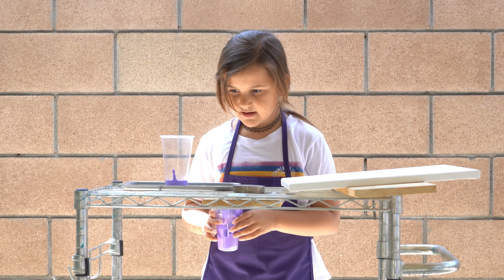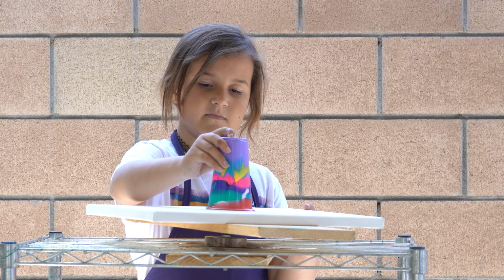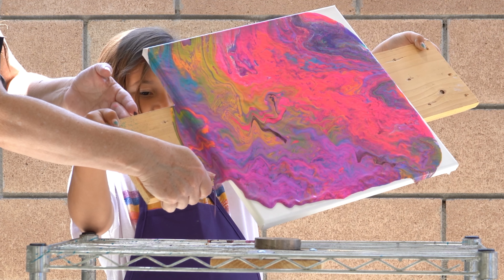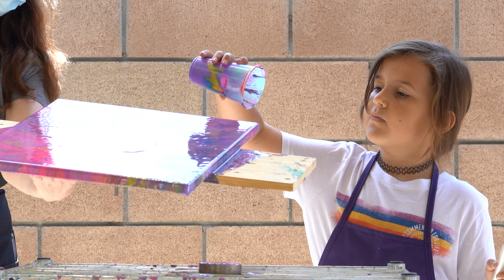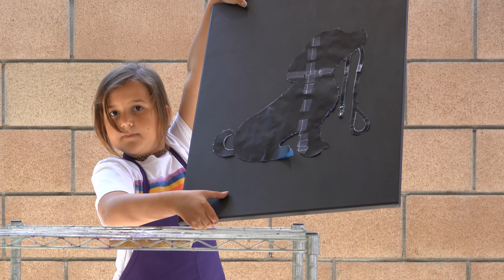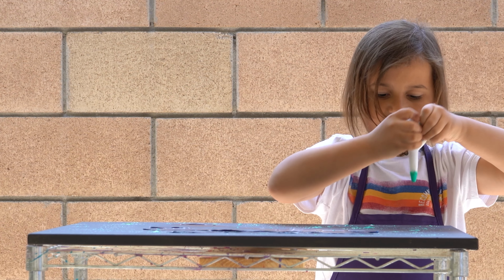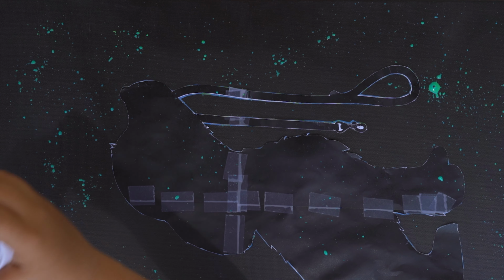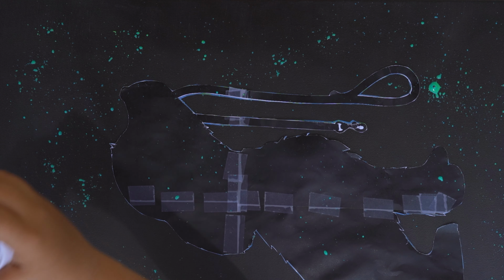SPLATTER & POUR PAINTING!! | Grayson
Grayson uses Acrylic paint to pour colors into a cup than to canvas.  See how she makes the dog splatter painting.